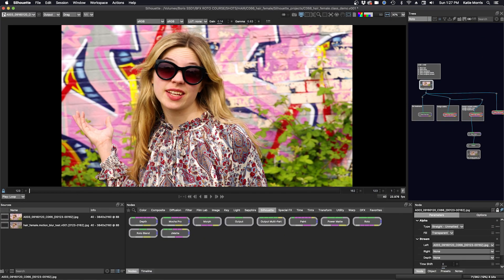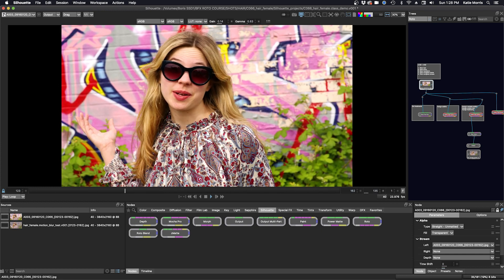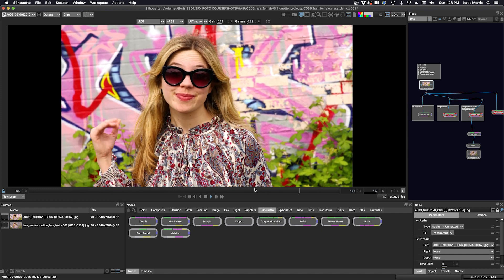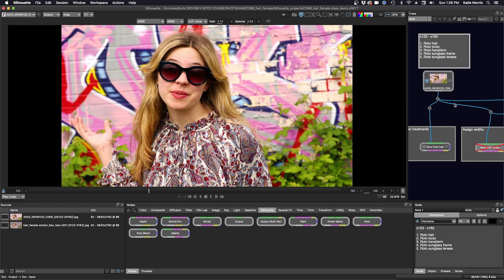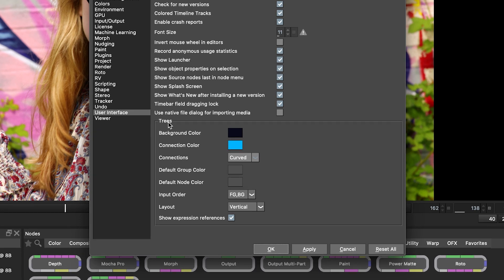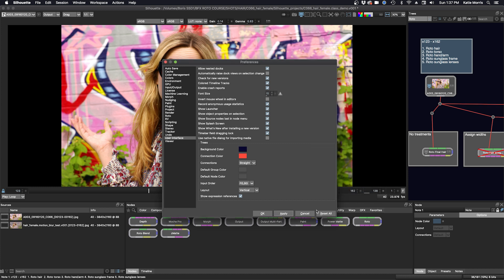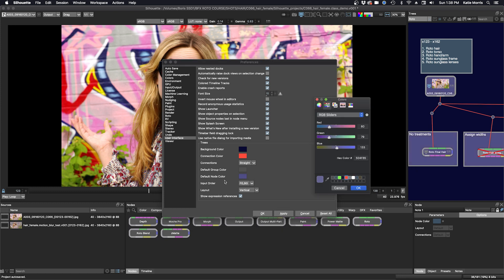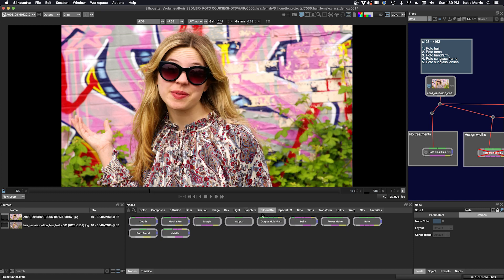Silhouette Essentials Roto - 05A Focus on Hair [Boris FX rotoscoping]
This is the free version of Silhouette Essentials - Roto with Katie Morris, digital VFX artist and trainer.  In this new shot, we will be focusing on hair roto. But before we start that we being to customize the tree, changing colors and connection types.

Chapter List
00:16 Focus on hair rotoscoping
01:18 Customizing node options and colors